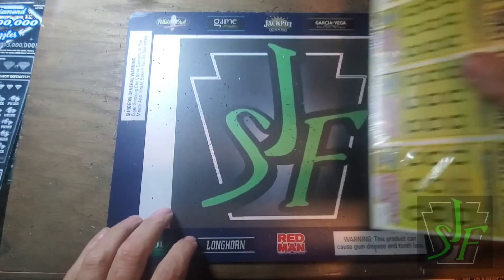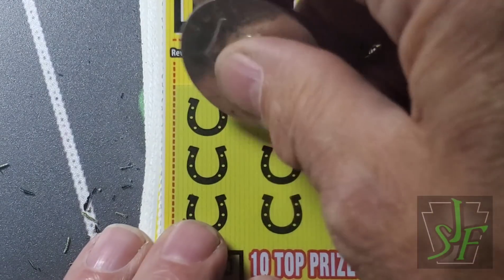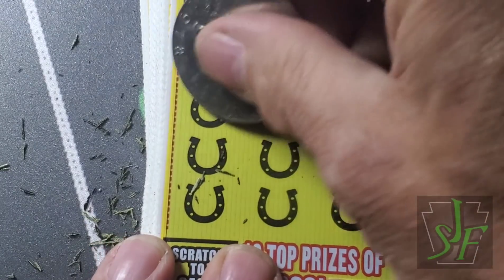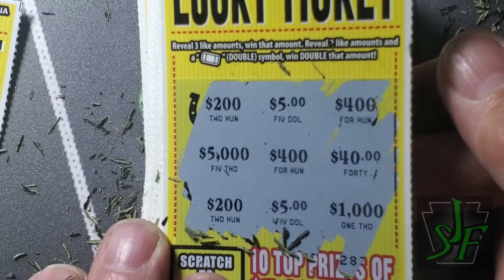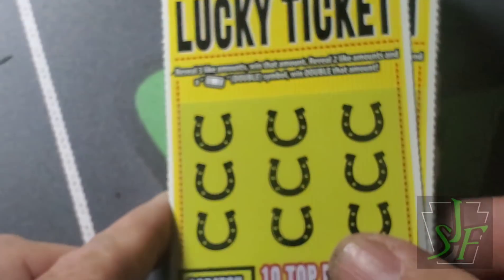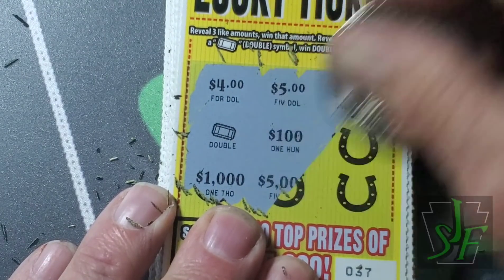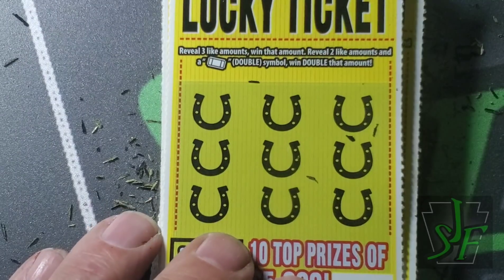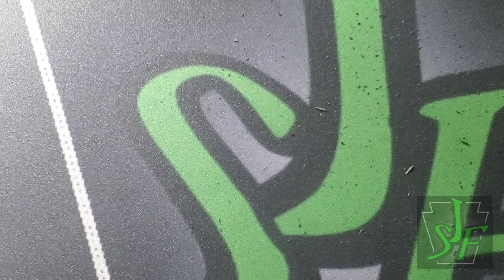New $1 Lucky Ticket. First half of the book. Lottery Scratch Tickets